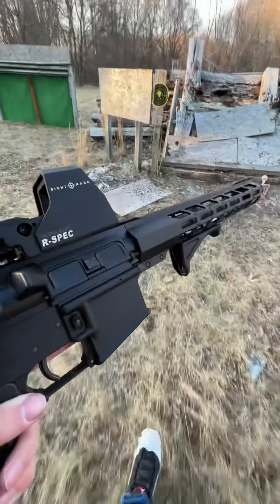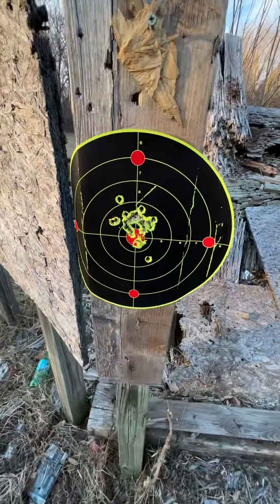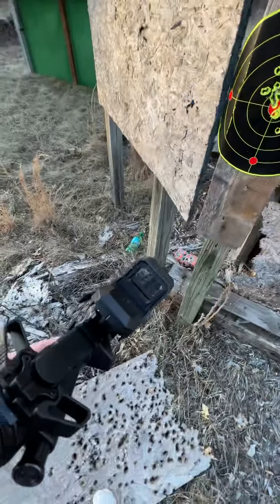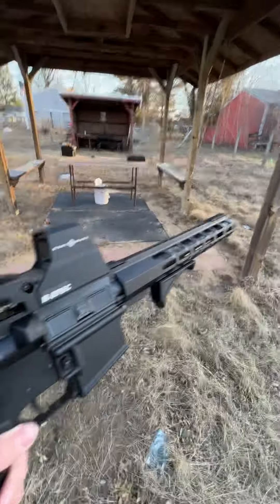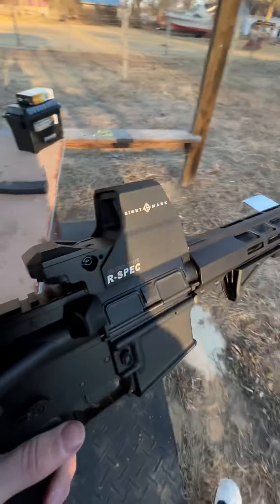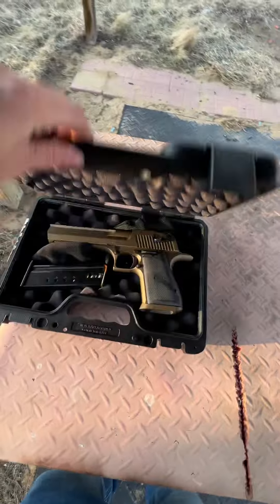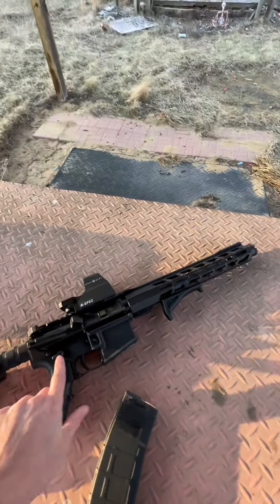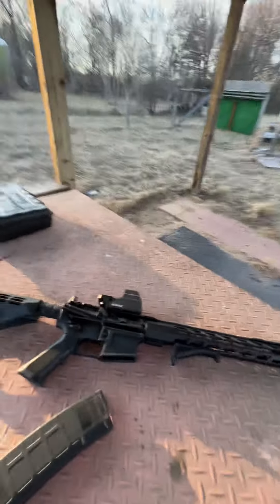Sightmark “will it hold zero” test.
For the amount of crap this sight gets from the “gun elitist” out there, I think this isn’t half bad.￼